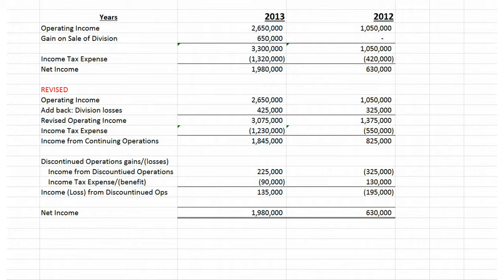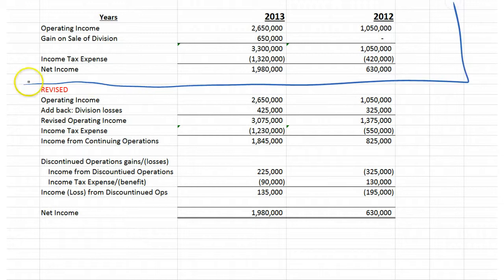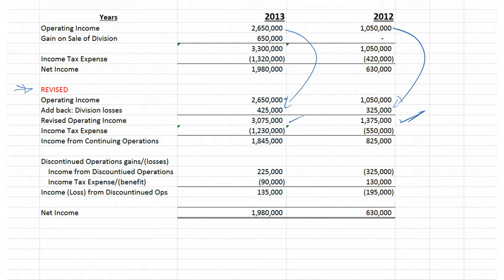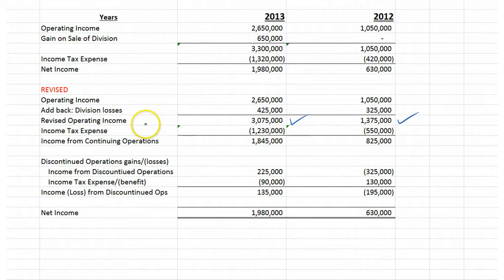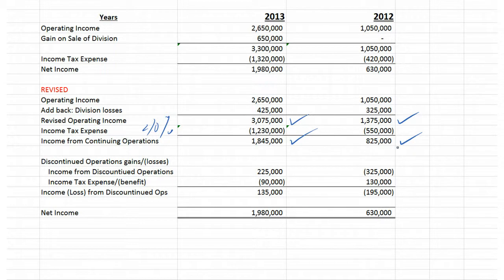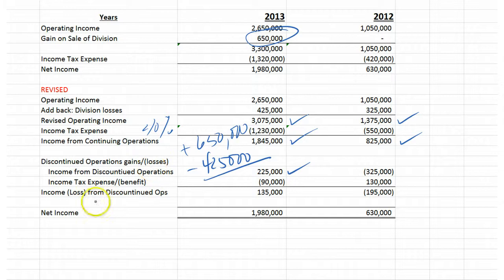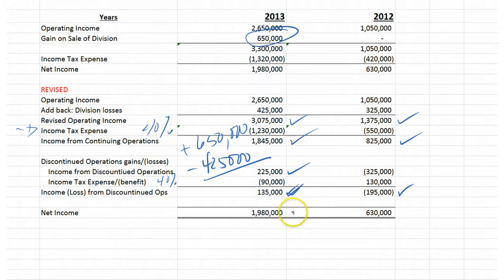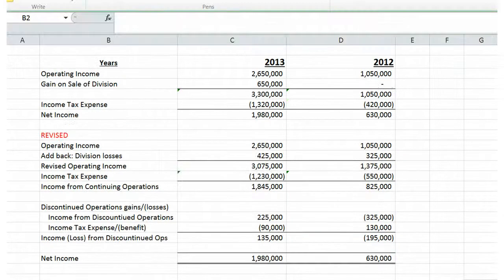AC 200 Ch 4 Discountinued Ops